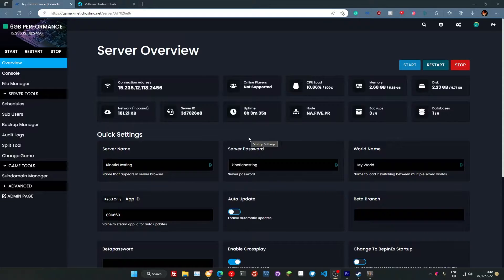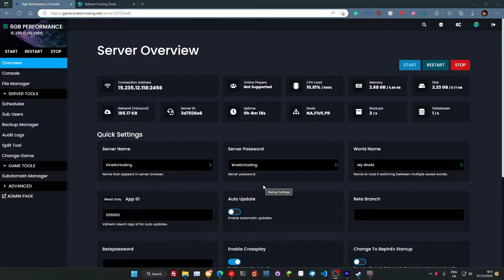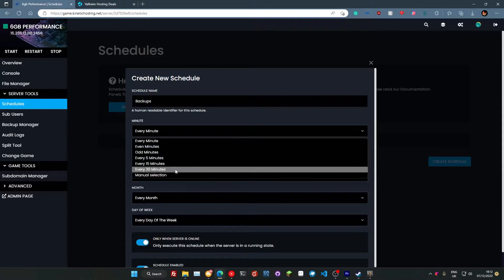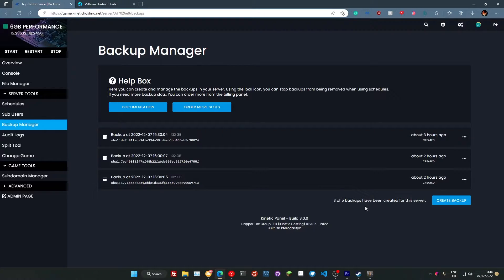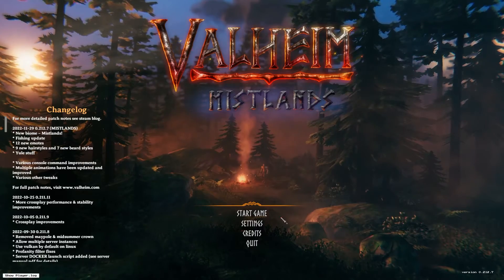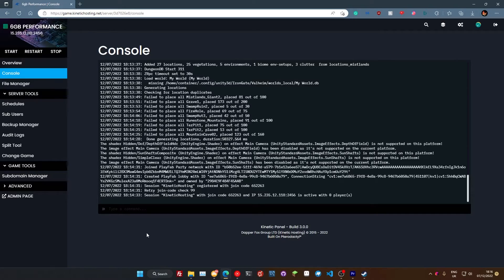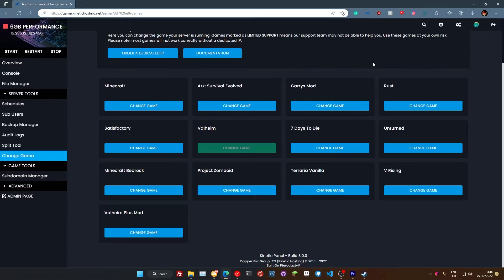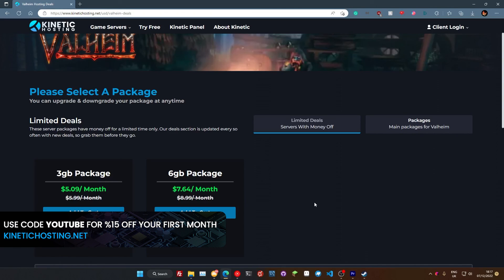How To Setup A Valheim Server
In this video we will be showing you how to setup a Valheim Server! While it may be a little bit tricky, we promise you'll be just fine!

Want a Valheim server?
USEFUL LINKS